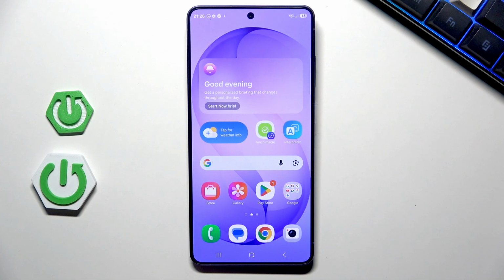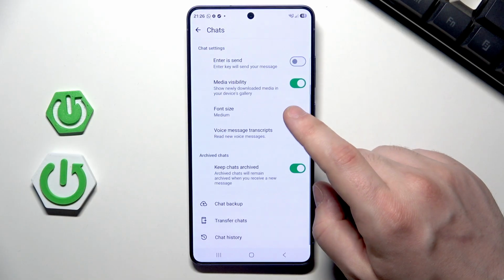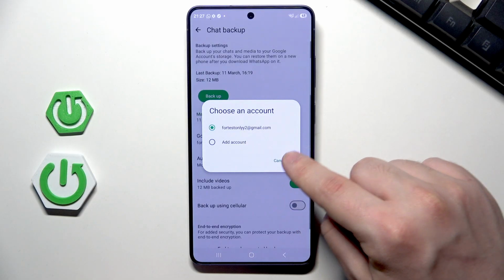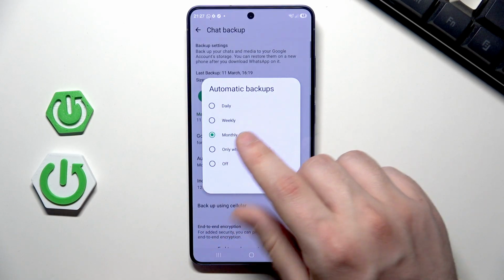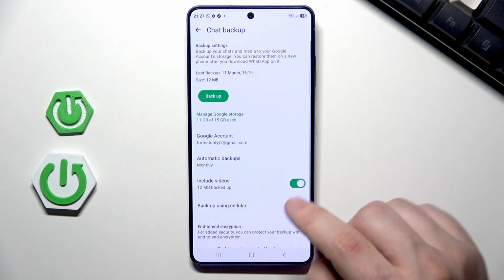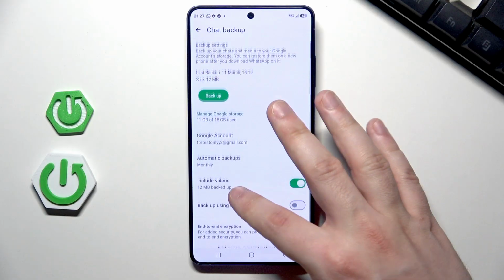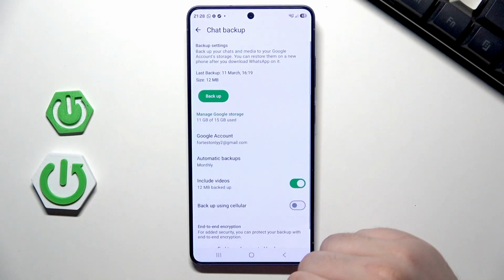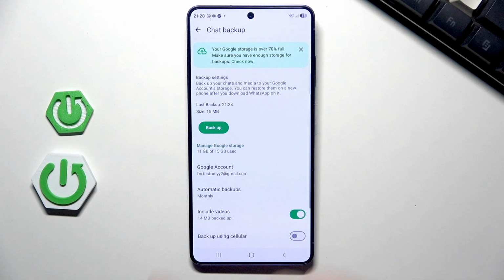SAMSUNG Galaxy S26 Ultra - How to Backup WhatsApp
In this video you will learn how to create a backup of your WhatsApp chats on the SAMSUNG Galaxy S26 Ultra and save them to your Google account. I show each step: open WhatsApp, go to Settings → Chats → Chat backup, choose or add the Google account where the backup will be stored, pick automatic backup frequency (off, daily, weekly, monthly), include videos if you want, and optionally enable end-to-end encrypted backup with a password. I also explain how to check your Google storage and what to do if you need more space. There is a reminder that to restore a backup later you must sign in to the exact same Google account, and that an encryption password cannot be recovered if forgotten. This is a quick, clear walkthrough so you can back up and restore your WhatsApp safely on your Galaxy S26 Ultra.

How to backup WhatsApp on SAMSUNG Galaxy S26 Ultra?
How to restore WhatsApp backup on SAMSUNG Galaxy S26 Ultra?
How to enable end-to-end encrypted WhatsApp backup on SAMSUNG Galaxy S26 Ultra?

0:00 Intro
0:07 Open WhatsApp and go to Settings
0:19 Chats → Chat backup
0:25 Choose Google account or Add account
0:49 Note: Restore requires same Google account
1:00 Set automatic backup frequency (daily/weekly/monthly)
1:20 Include videos in backup
1:26 End-to-end encrypted backup explanation and warning
1:54 Check Google storage / Manage storage
2:07 Start backup (green button) and wait for completion
2:27 View last backup time and size
2:38 Outro